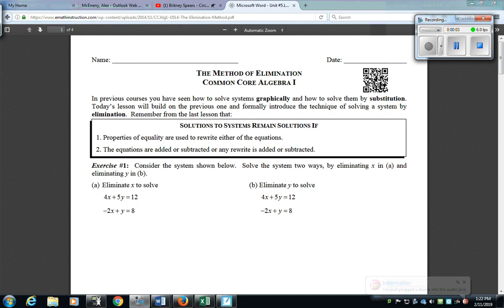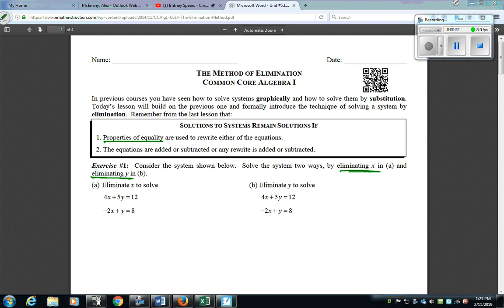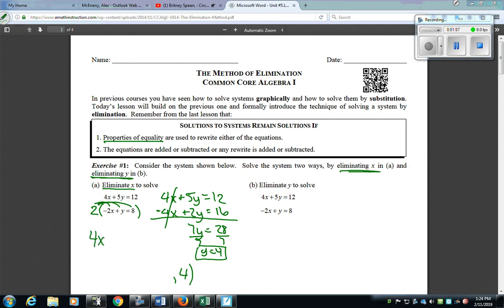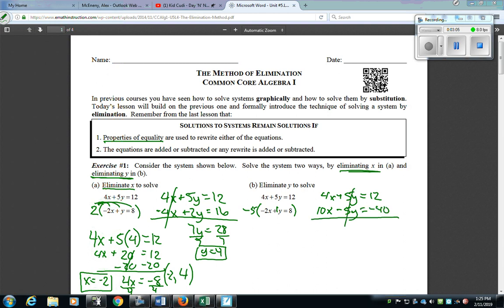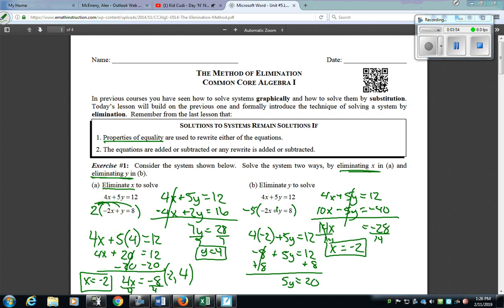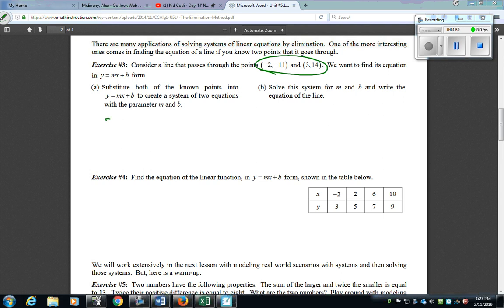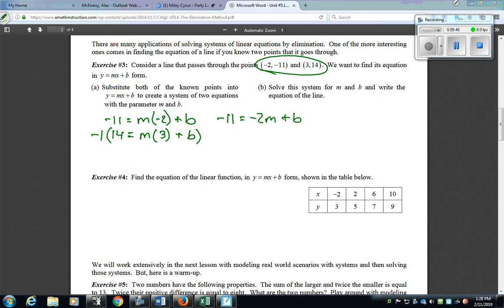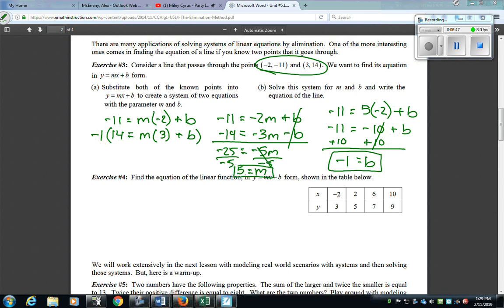Alg CC The Method of Elimination